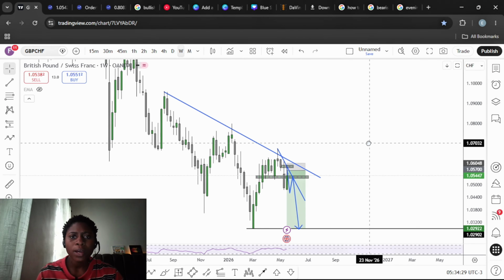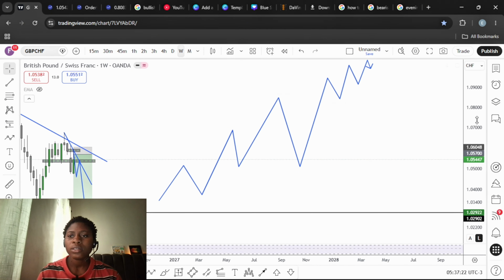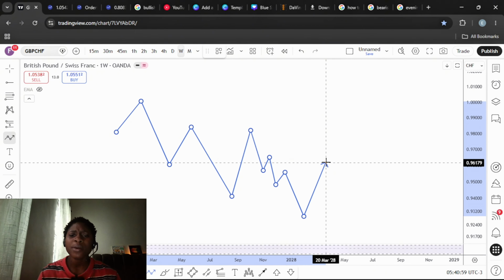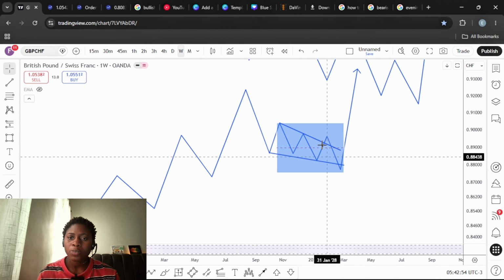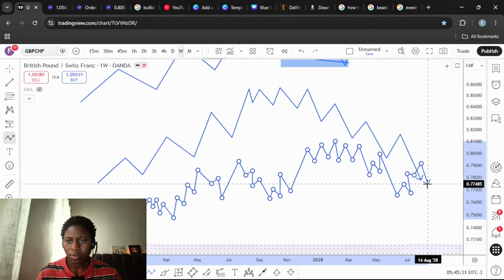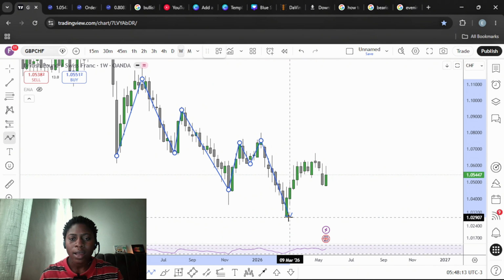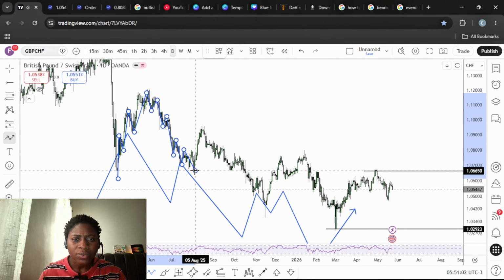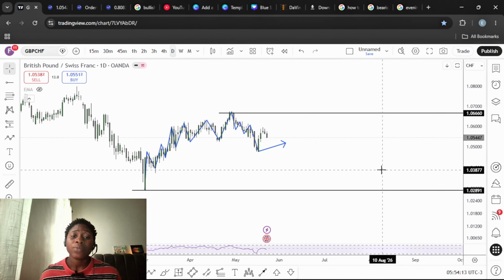STOP LOOSING Trades - Learn Market STRUCTURE PART 1